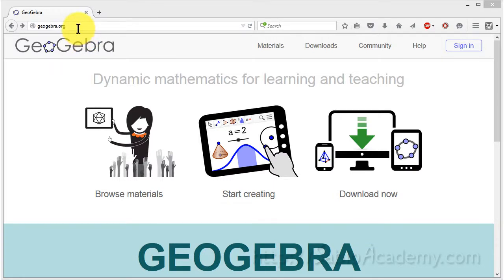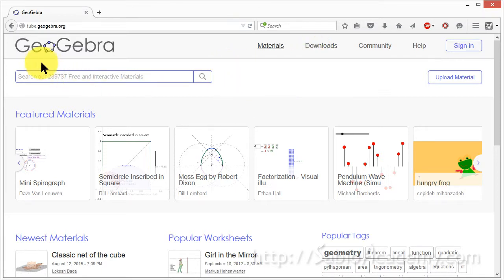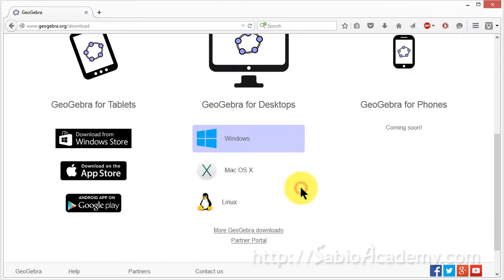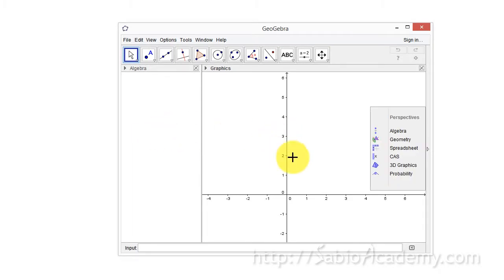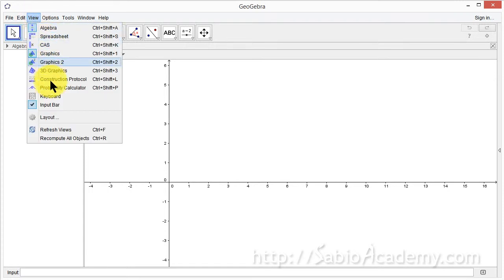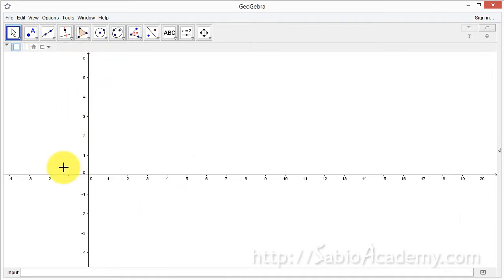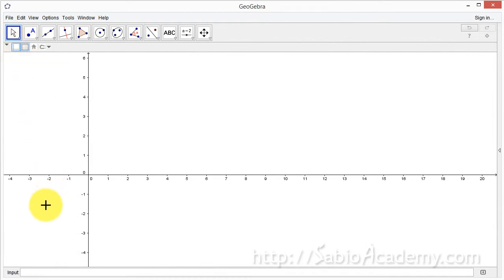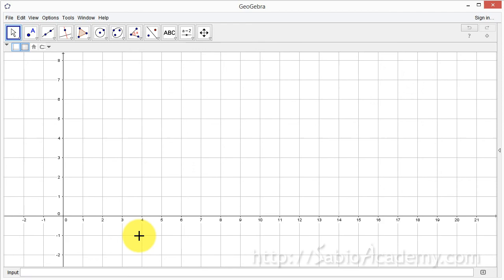Geogebra Intro 01 Install and Setup 02m52sAZ